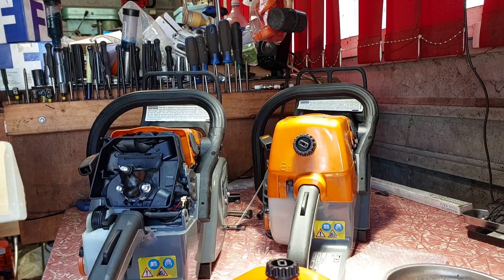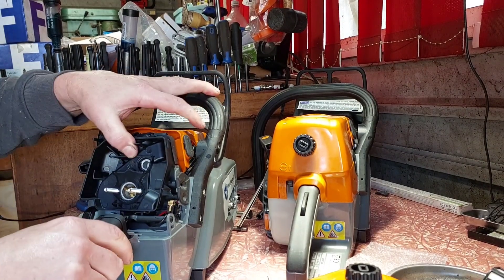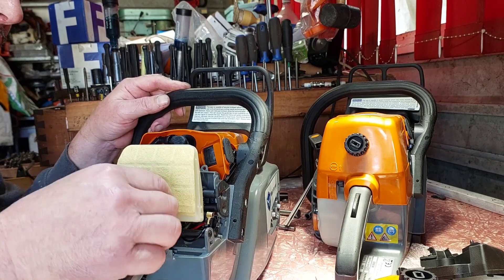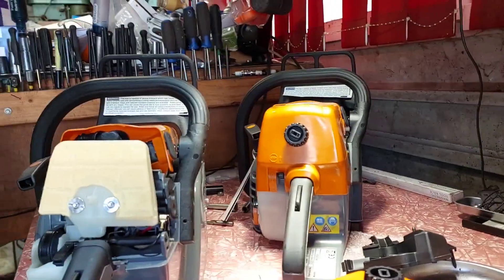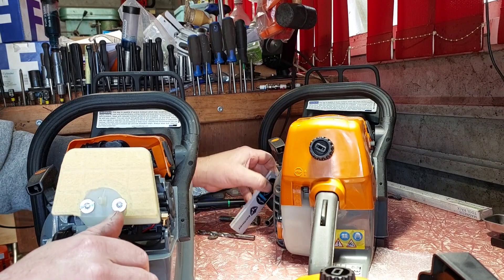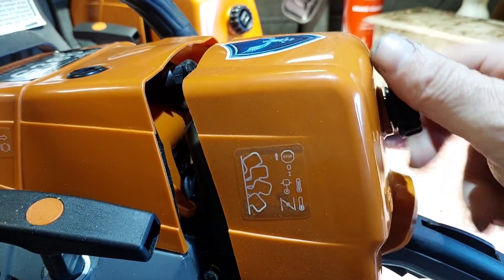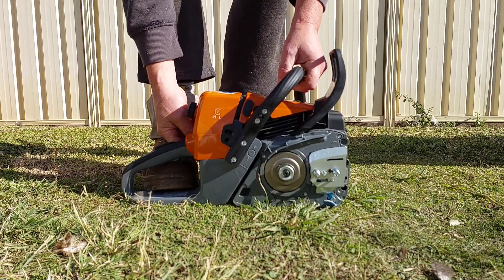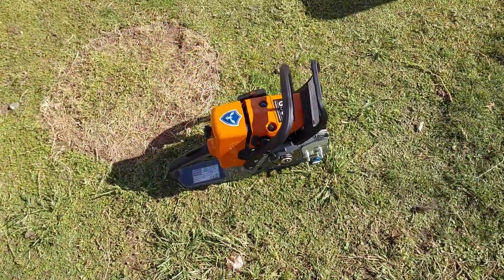Farmertec G366 chainsaw HD air filter?